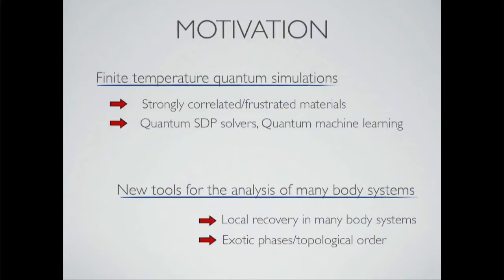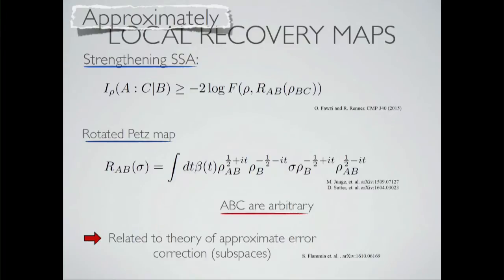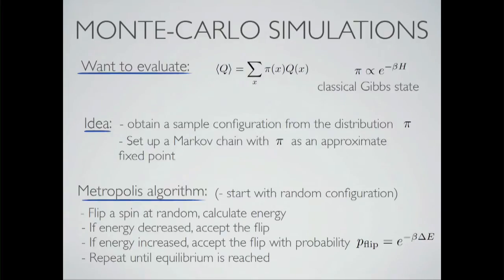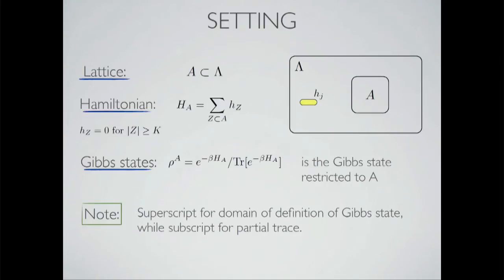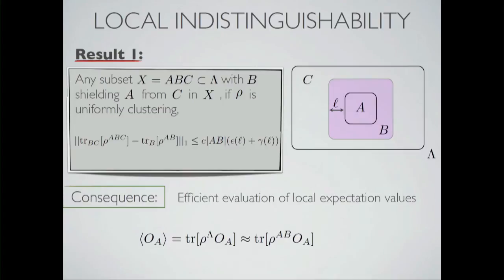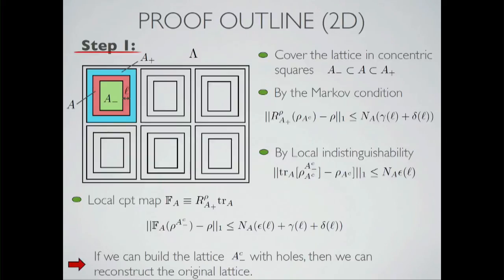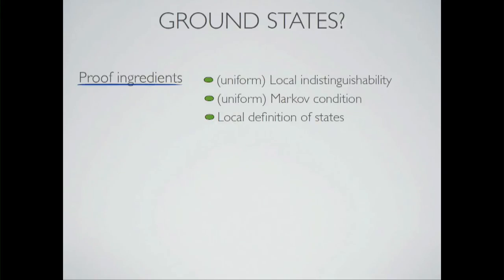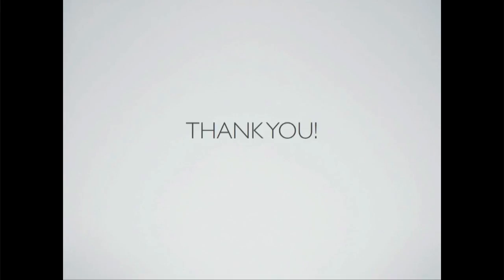Michael Kastoryano: Finite correlation length implies efficient preparation quantum thermal states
Preparing quantum thermal states on a quantum computer is in general a difficult task. We provide a procedure to prepare a thermal state on a quantum computer with a logarithmic depth circuit of local quantum channels assuming that the thermal state correlations satisfy the following two properties: (i) the correlations between two regions are exponentially decaying in the distance between the regions, and (ii) the thermal state is an approximate Markov state for shielded regions. We require both properties to hold for the thermal state of the Hamiltonian on any induced subgraph of the original lattice. Assumption (ii) is satisfied for all commuting Gibbs states, while assumption (i) is satisfied for every model above a critical temperature. Both assumptions are satisfied in one spatial dimension. Moreover, both assumptions are expected to hold above the thermal phase transition for models without any topological order at finite temperature. As a building block, we show that exponential decay of correlation (for thermal states of Hamiltonians on all induced subgraph) is sufficient to efficiently estimate the expectation value of a local observable. Our proof uses quantum belief propagation, a recent strengthening of strong sub-additivity, and naturally breaks down for states with topological order.